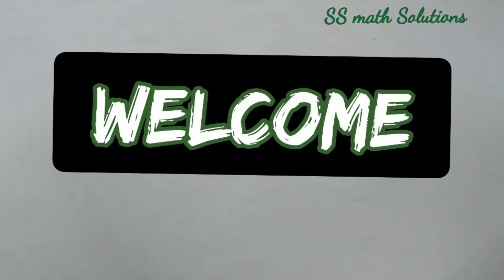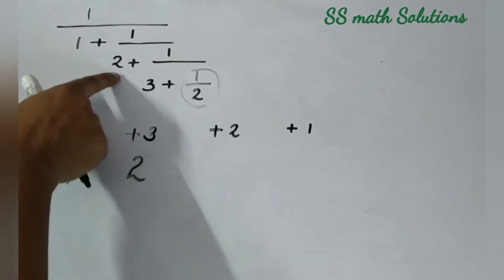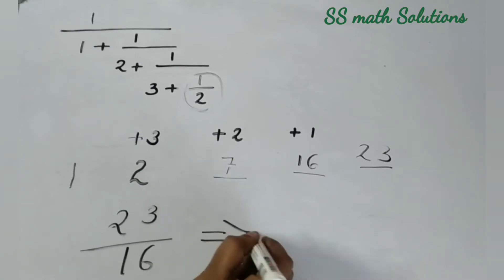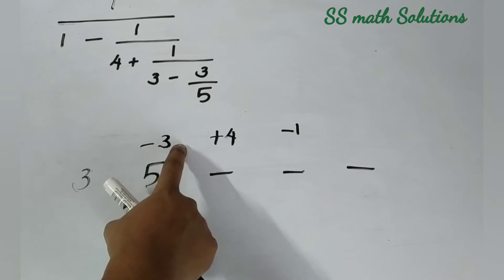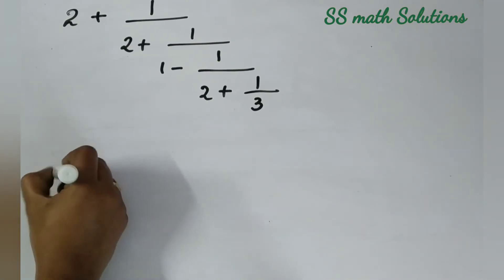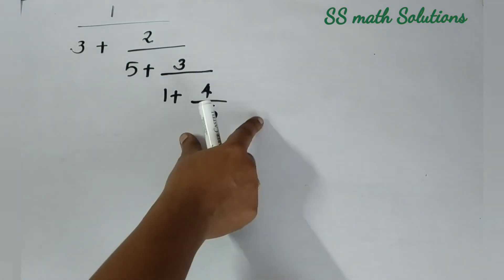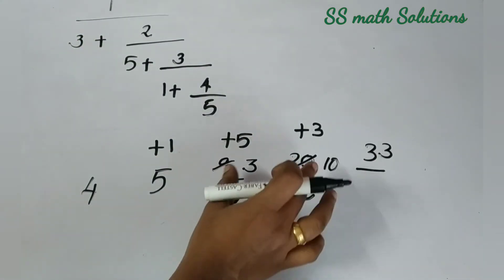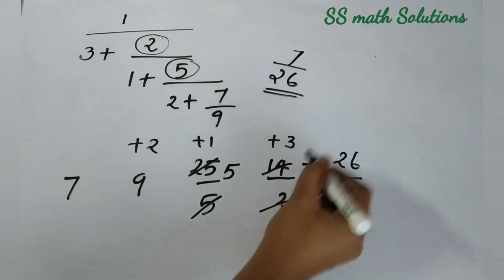Simplification/Shortcuts to solve continued fractions/ Fractions tricks/ Continued fractions 👉👉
In this video sharing Shortcuts Tricks for solving Continued fractions.

Thankyou